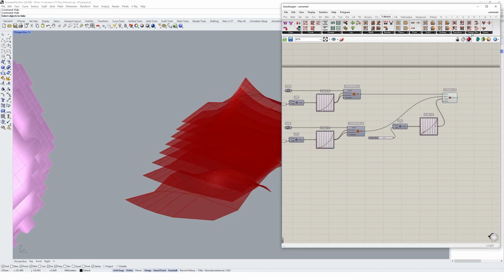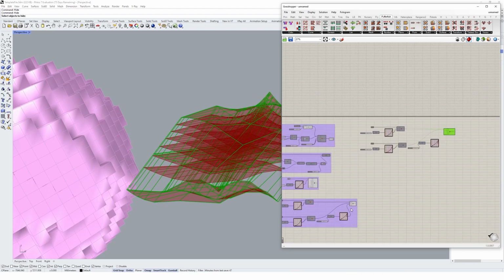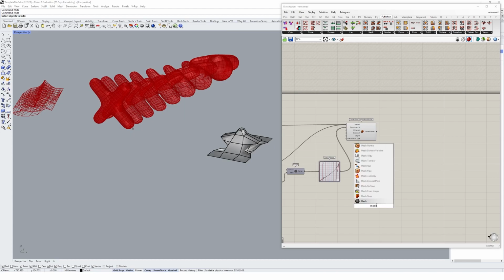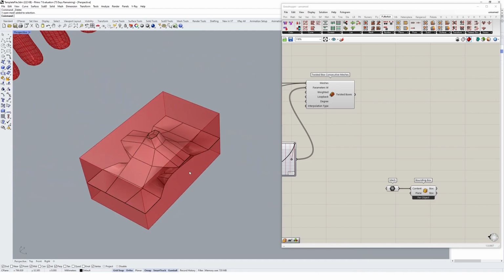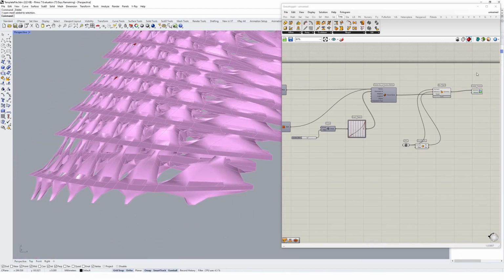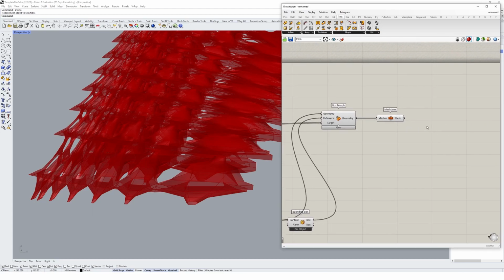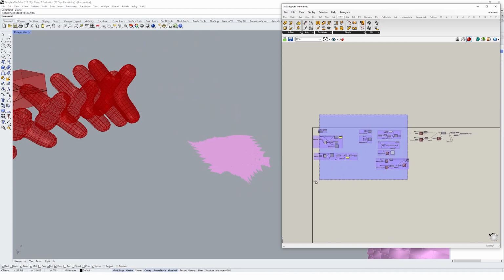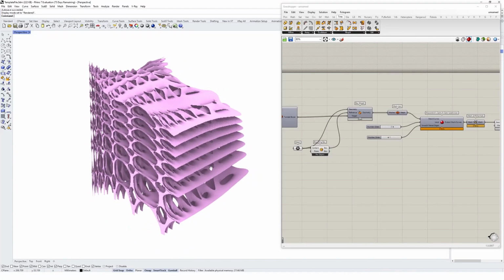Pufferfish Twisted Box Tutorial in Grasshopper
Perhaps one of the most powerful and fun tools we can use in Pufferfish are the Twisted Box transformation components. These components allow us to tween, transform and morph all types of interesting geometries. In this lesson we will create something complex and awesome using our tweened mesh geometries, and try to manipulate our last unused mesh geometry in-between them.